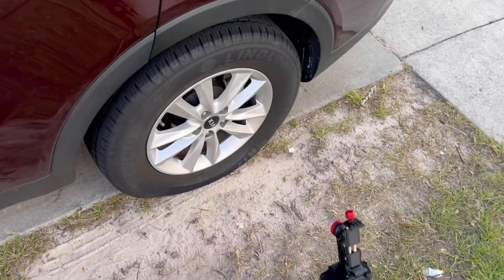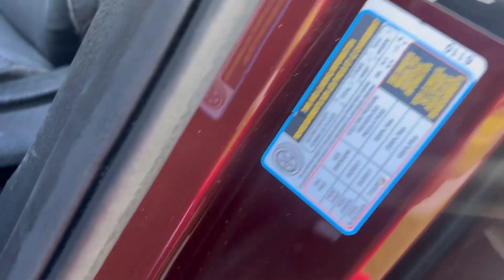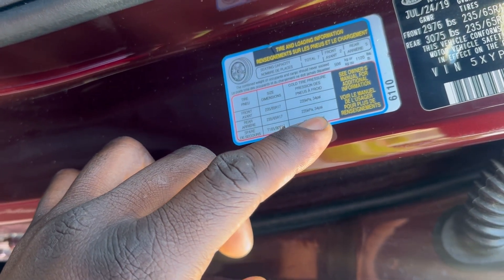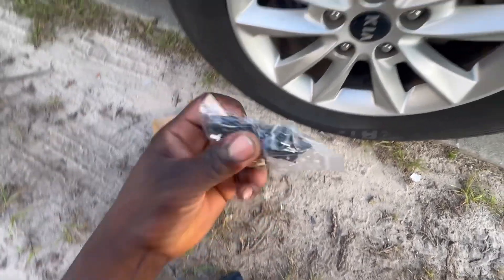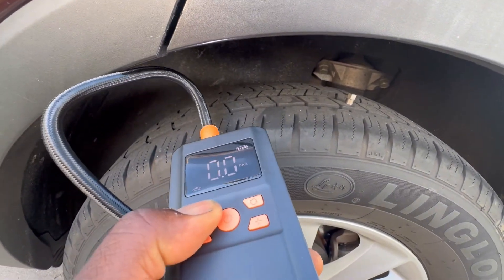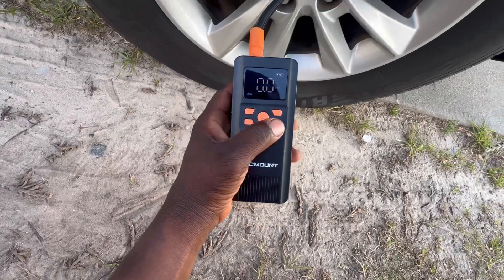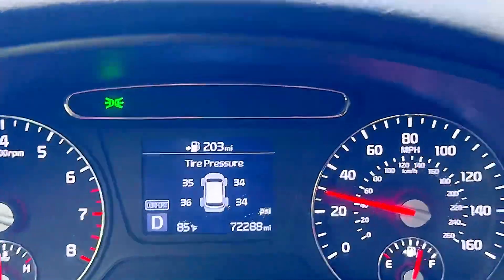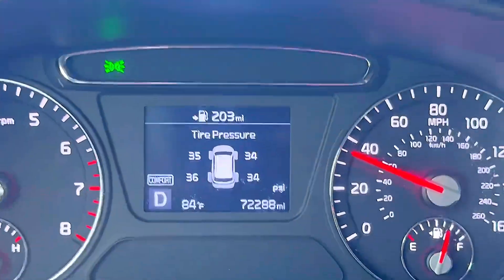C10 Portable Air Compressor From ''Acmount'' Light Weight and durable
Tire Inflator Portable Air Compressor, 150PSI Portable Air Pump for Car Tires, 2X Faster Inflation Cordless Tire Pump with Digital Pressure Gauge LED Light for Car, Bike, Motorcycle, Ball

The main features of products:
1. CORDLESS DESIGN - PORTABLE: features a compact, cordless design that makes it easy to take anywhere. It has 3 pressure units to choose from (PSI, BAR, KPA). A must-have for drivers, cyclists and adventurers.

2. EFFICIENT INFLATION:  a great solution for emergencies on the road. Equipped with a powerful motor, it can quickly inflate 205/65/R15 car tires from 29 psi to 36 psi in just 2 minutes.

3. AUTO SHUTOFF & LED FLASHLIGHT: Meanwhile you don't need to worry about over-inflation, it will automatically stop once the preset pressure is reached, utilizes a bright LED flashlight with 3 modes: Flash Light, Strobe Light, and SOS Light, which makes it easy for you to inflate and change tires in the dark.

4. LED DISPLAY & LARGE-CAPACITY BATTERIES: With the accurate pressure gauge and large LED digital display screen, You can read real-time and preset pressures at a glance. Equipped with a rechargeable 2*2500mAh battery, which can inflate car tires 13 times after fully charged.